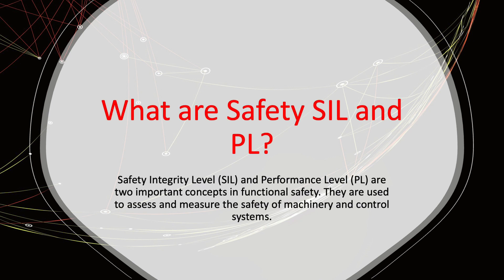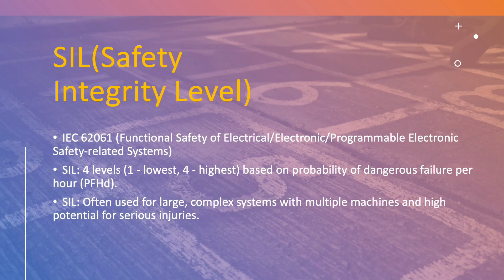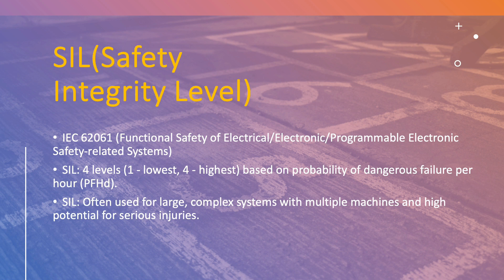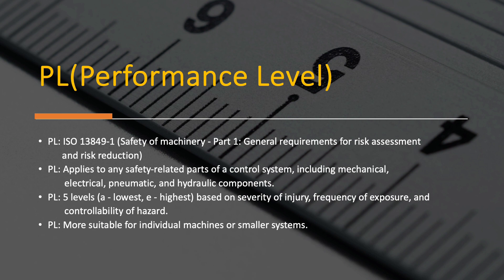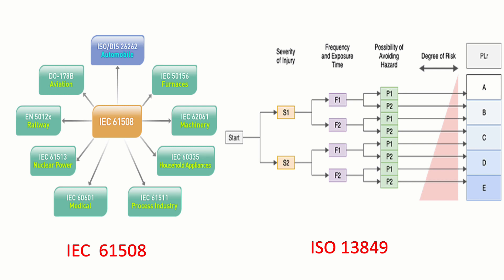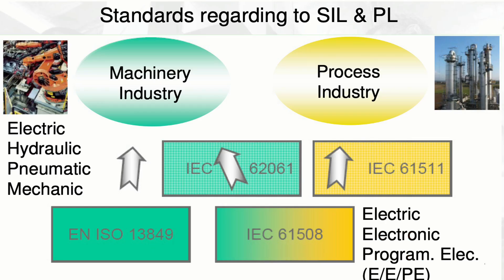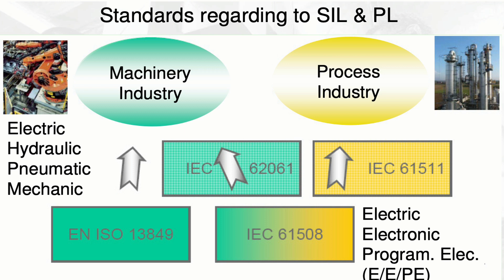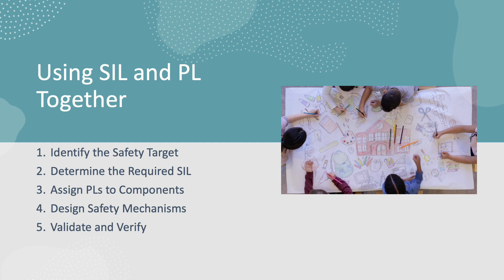How do Performance Level (PL) and Safety Integrity Level (SIL) differ?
Safety Integrity Level (SIL) and Performance Level (PL) are both measures used in the field of functional safety to assess and quantify the reliability and performance of safety-related systems. However, they are associated with different international standards and are applied in different contexts.

1. **Safety Integrity Level (SIL):**
   - **Definition:** SIL is a measure of the reliability of a safety instrumented system (SIS) in achieving its safety function. It is defined in the IEC 61508 and IEC 61511 standards.
   - **Application:** SIL is commonly used in process industries, such as chemical, petrochemical, and oil and gas, where the need for safety systems is critical to prevent accidents and protect personnel, the environment, and assets.
   - **Assessment:** SIL is determined through a risk assessment that considers the severity of potential consequences, the likelihood of hazardous events, and the ability of the safety system to mitigate the risks.

2. **Performance Level (PL):**
   - **Definition:** PL is a measure of the performance of a safety-related control system as defined in the ISO 13849 standard. It is primarily used in the context of machinery safety.
   - **Application:** PL is applied in manufacturing and industrial settings where machinery and equipment are involved. It is relevant to safety functions that use programmable electronic systems or other types of control systems.
   - **Assessment:** PL is determined based on factors such as the architecture of the safety-related control system, its components, and the reliability of the safety functions it performs.

In summary, while SIL and PL both deal with the safety and reliability of systems, SIL is primarily associated with safety instrumented systems in process industries, while PL is associated with safety-related control systems in machinery and industrial applications. The choice between SIL and PL depends on the specific industry and the type of system or equipment being evaluated. It's important for engineers and professionals in these fields to be familiar with the relevant standards and guidelines to ensure compliance and enhance safety.